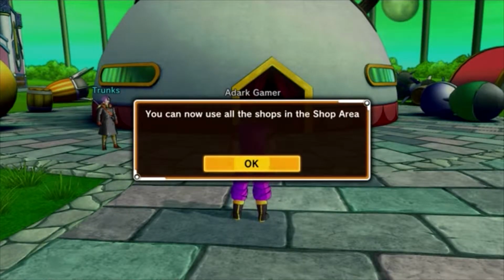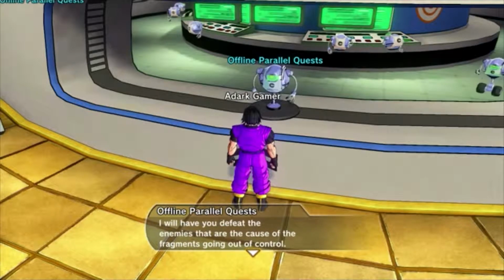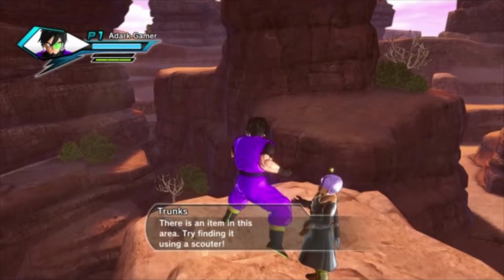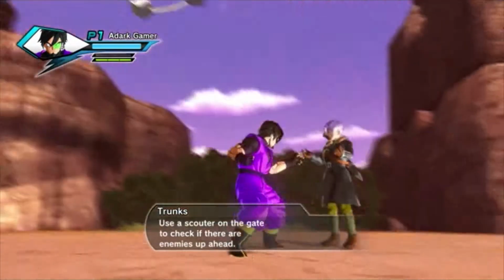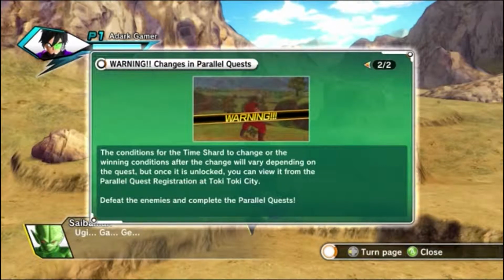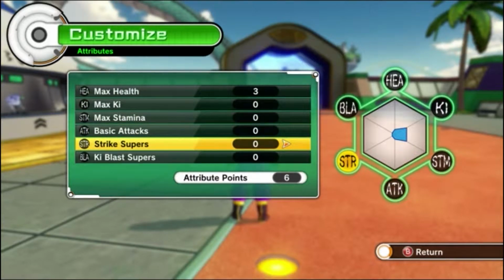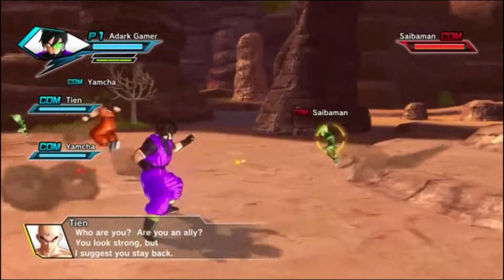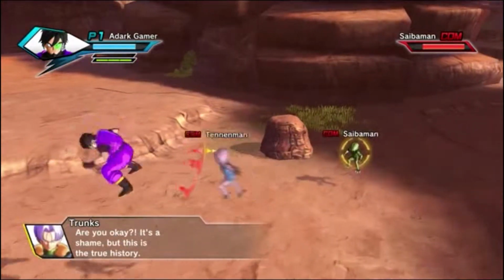My Time Machine is Pink! - Dragonball Xenoverse Part 3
This week sees the release of DragonBall Xenoverse! So I decided to sit down and play the game for a few hours on Livestream. No one showed up to the stream (not a big surprise it was kinda impromptu), but here is the footage with a little editing to make it more palatable. Part 3 of 3.